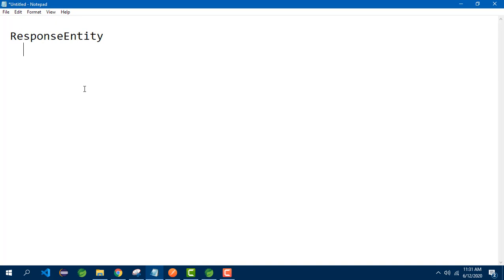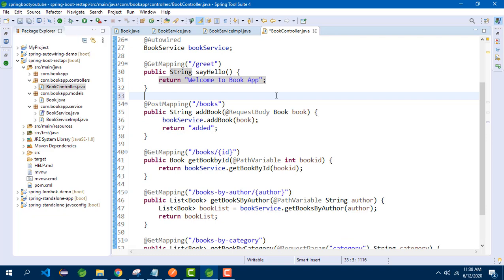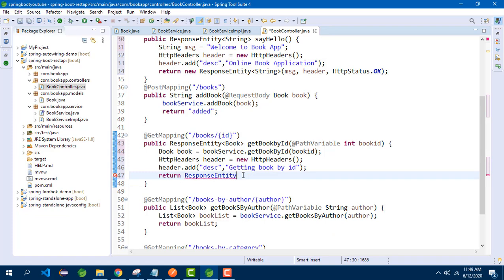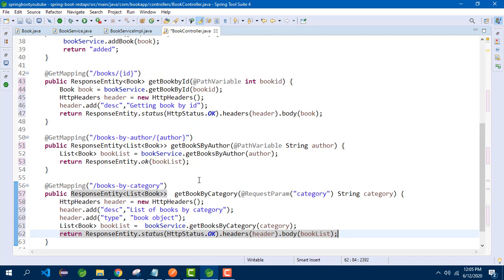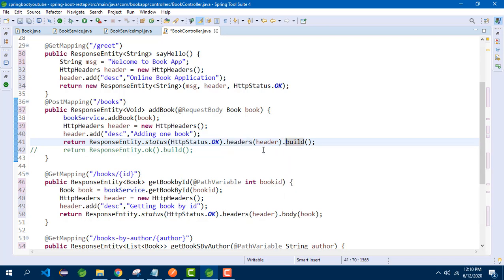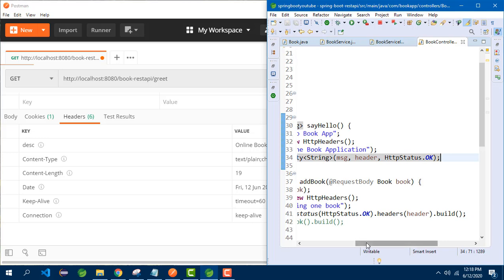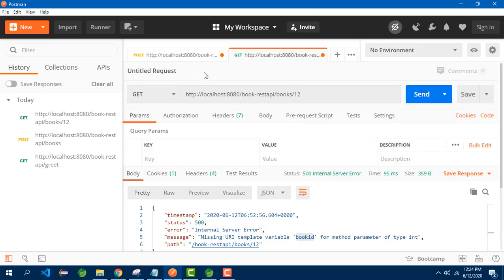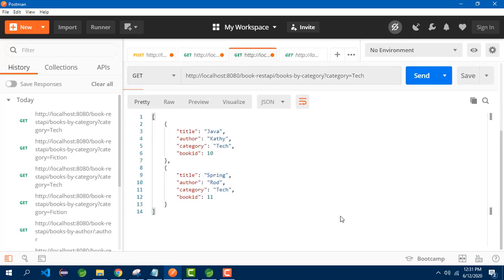Spring Boot tutorials | Spring boot full course - Example of using ResponseEntity with REST API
In this video we will see an example to use ResponseEntity with the REST API using Spring.
Also we will test the REST API using POSTMAN

Spring boot tutorial exclusive for beginners who want to learn spring from scratch. This  course gives an in-depth coverage of  Spring IOC, Spring MVC and Spring Boot. This Spring boot tutorial series explain how  to create enterprise and web application using Spring Boot and also cover how  to integrate ORM frameworks with Spring for database applications.